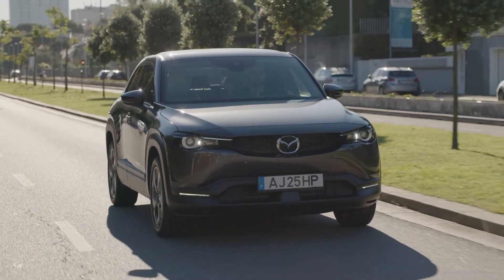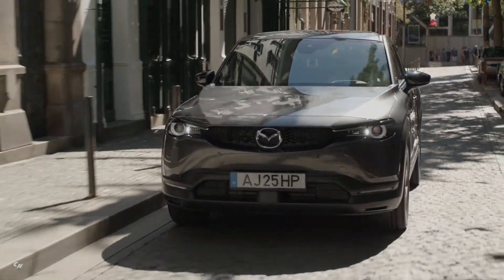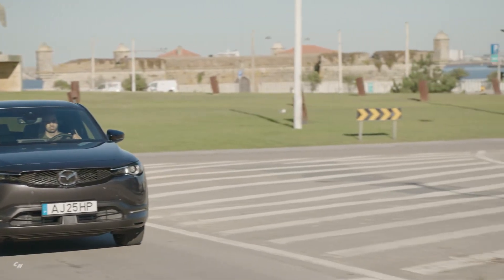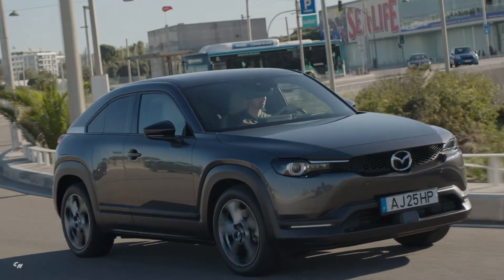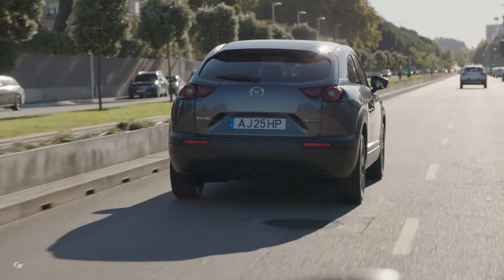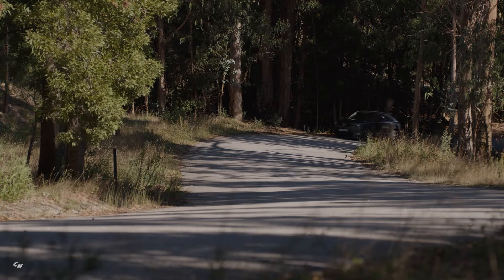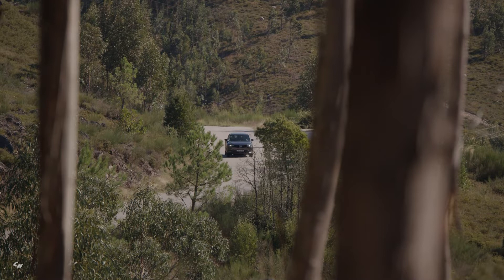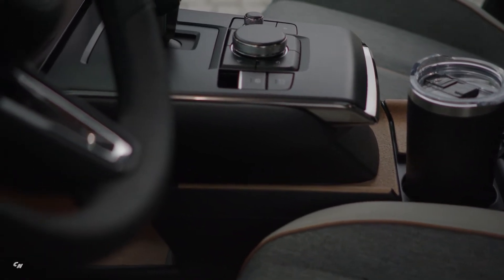2022 Mazda MX-30 EV | Urban Electric Crossover | Premium Plus Package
Mazda’s all-new electrification technology, called e-Skyactiv EV, further enhances the human-centric approach for driving dynamics and handling of a Mazda vehicle. Powered by a 35.5 kWh lithium-ion battery, the front-wheel drive 80.9 kW electric motor will deliver an output of 107 kW (143 horsepower) and a maximum torque of 271 Nm (200 lb-ft), providing a smooth and connected feeling that helps enhance confidence for the driver. The battery pack is developed with MX-30’s natural driving experience in mind. The battery pack is mounted under the floor in a flat, modular arrangement with a thin cooling system to keep the battery operating at the right temperature for optimal performance. This positioning also supports the vehicle’s low center of gravity.